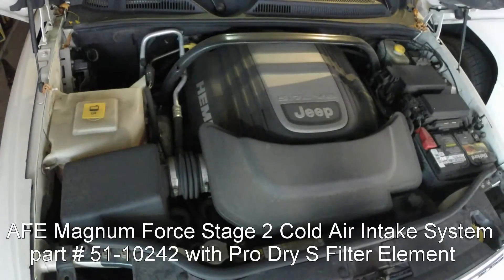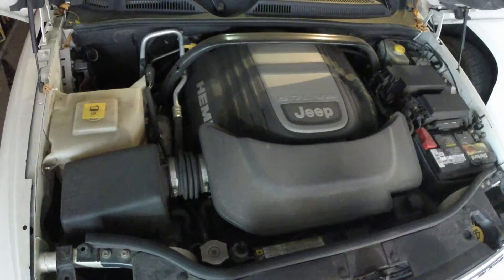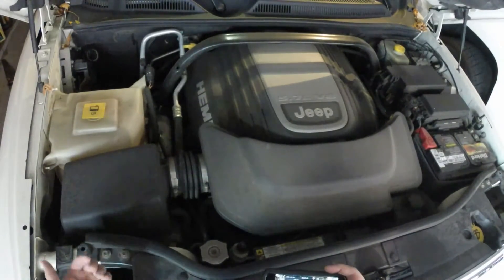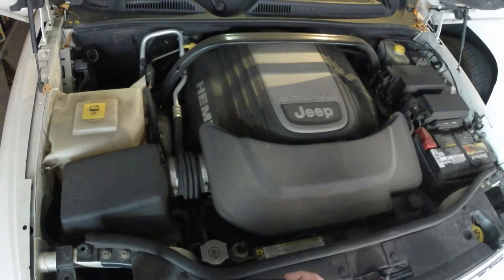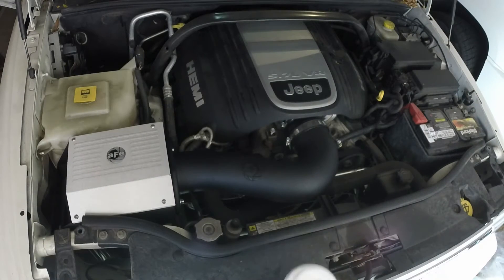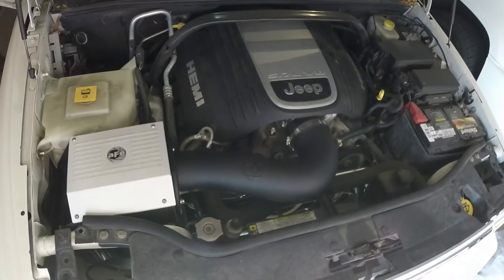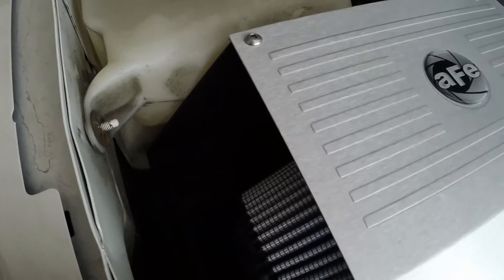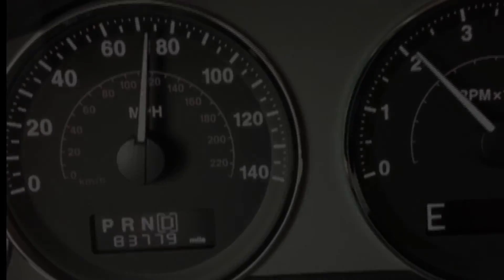AFE Magnum Force Stage 2 Cold Air Intake System on Jeep Commander HEMI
Here's a video of an installation of an AFE Magnum Force Stage 2 Cold Air Intake System on a 2008 Jeep Commander with a 5.7L HEMI. Part # 51-10242 with a Pro Dry S filter. Also compatible with a Jeep Grand Cherokee (WK).